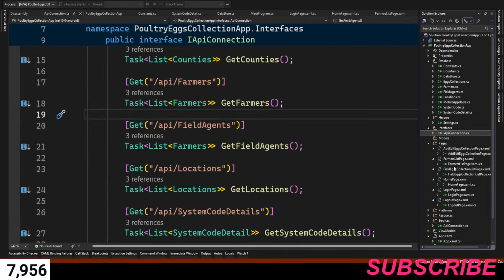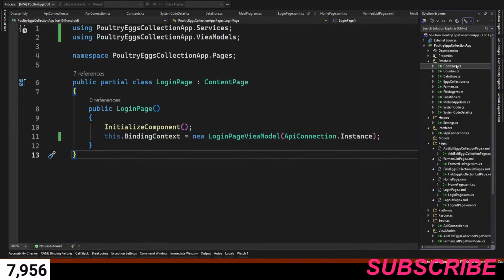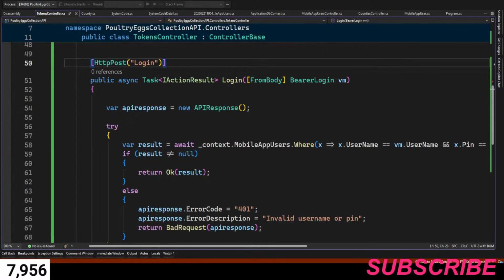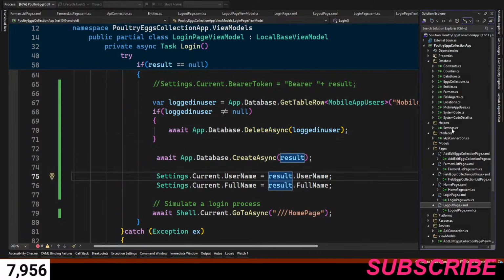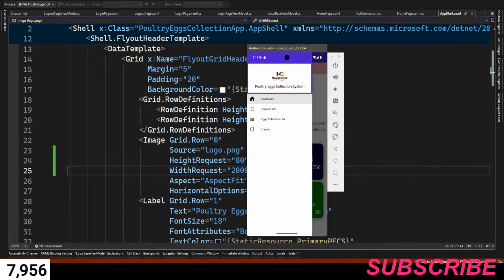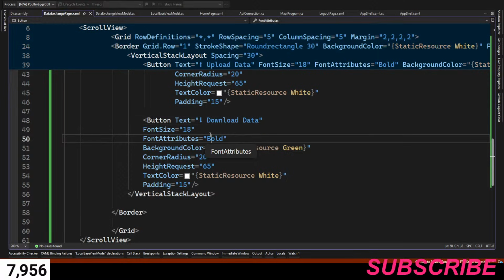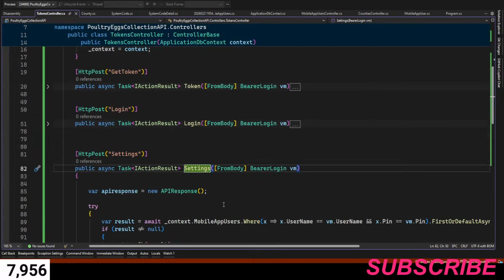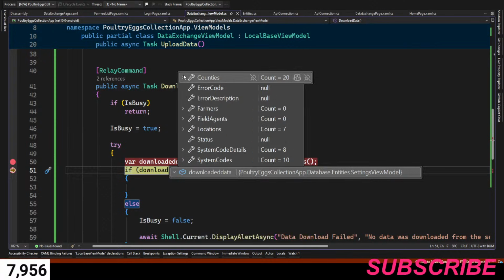Building an Offline-First Poultry/Eggs Collection System with .NET MAUI & Blazor (Full Series) - EP3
In this series, we build a real-world Poultry Collection & Egg Management System using:

✅ .NET MAUI (Offline-First Mobile App)
✅ ASP.NET Core Web API
✅ Blazor Web (Admin Dashboard)
✅ SQLite (Local Mobile Database)
✅ SQL Server (Backend)
✅ JWT Authentication
✅ Invoice Generation
✅ Sync Engine Architecture

We are building a production-grade system where:

✅ Field agents collect eggs from farmers using a mobile app (even without internet)
✅ Data syncs automatically when connection is restored
✅ Collection center verifies quality & weight
✅ Spoiled eggs are tracked
✅ Underweight trays are recorded
✅ Invoices are automatically generated for farmers

This project covers:
✅ Offline-first architecture in .NET MAUI
✅ Sync queue implementation
✅ Conflict resolution strategies
✅ Role-based authorization
✅ Clean Architecture setup
✅ Real business rules implementation

If you're serious about becoming a professional .NET developer and building real enterprise systems — this series is for you.